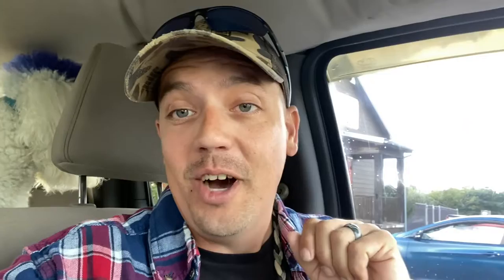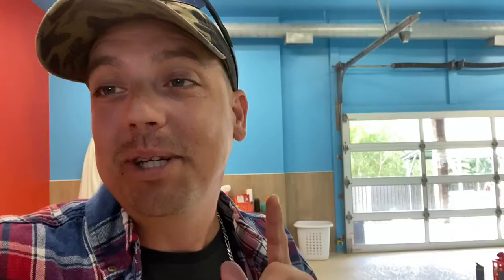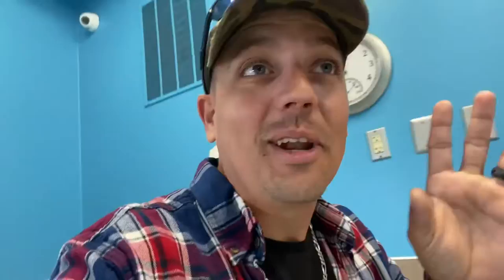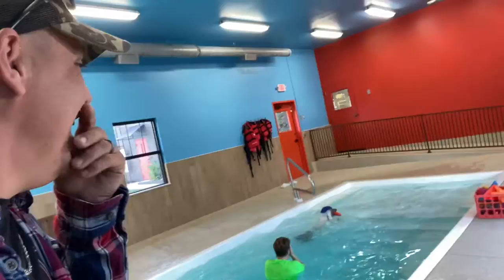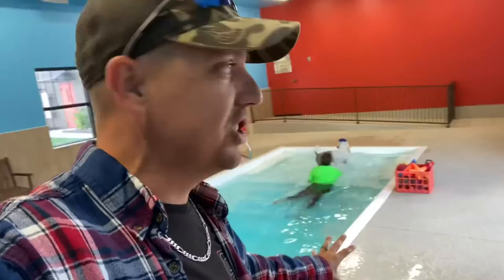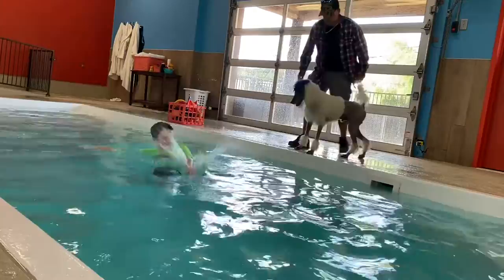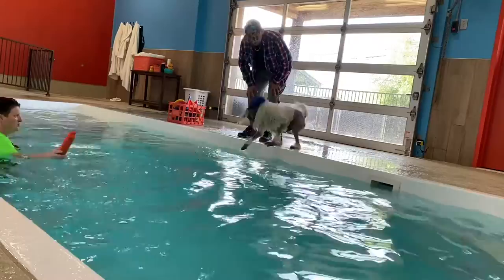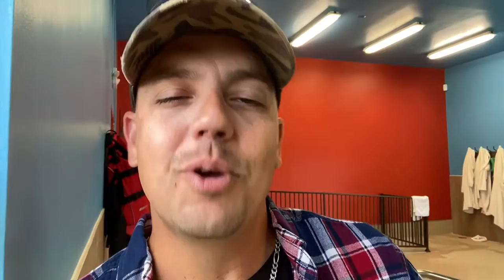Dog Swimming Training Session Part 3 of 4.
Dog Swimming Training Session Part 3 of 4. VLOG 345.

-New videos multiple times a week.